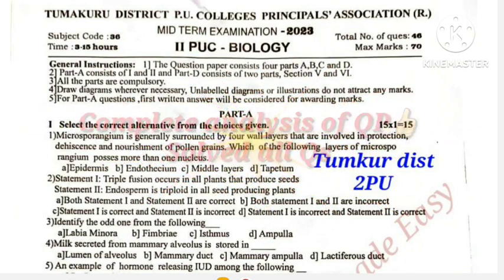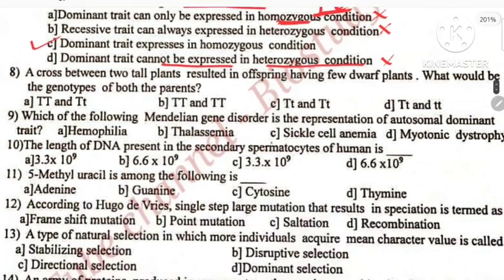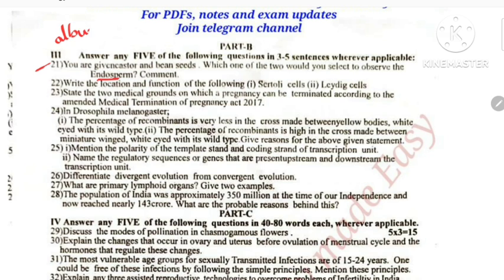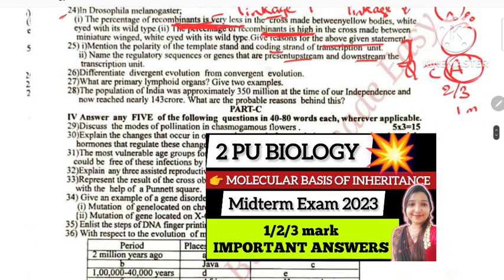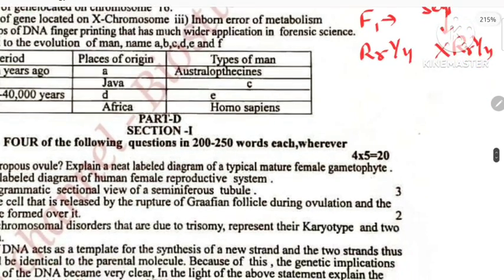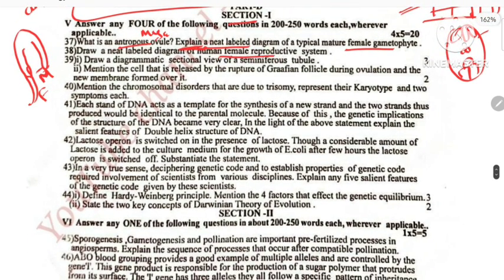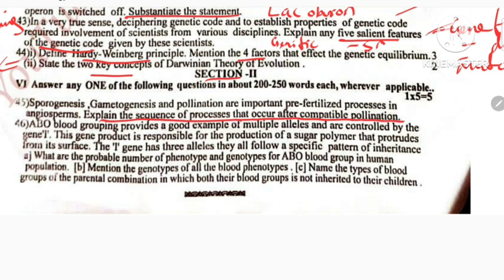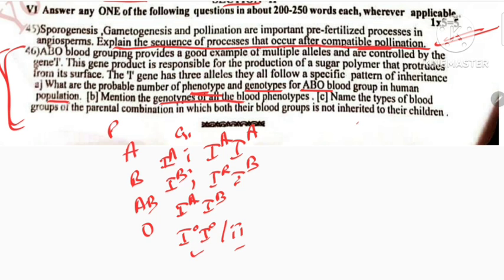TUMKUR Complete analysis| 2PU BIOLOGY MIDTERM QUESTION PAPER 2023 October HOTS🔥 @biostudymadeeasy​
In this video Answers for HOTS QUESTIONS given Tumkur district Complete analysis of 2PU Midterm Exam-2023  Biology QUESTION paper solved.

2 PU BIOLOGY NCERT CHAPTERS⤵️